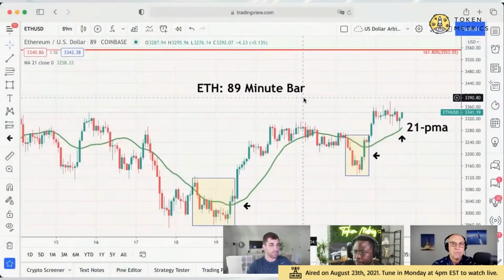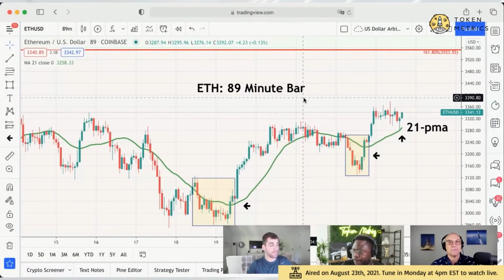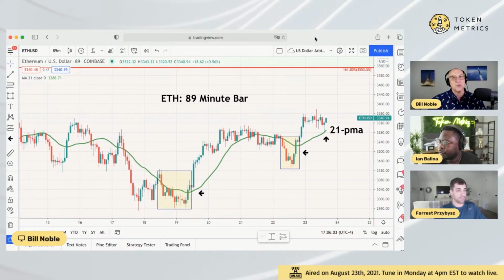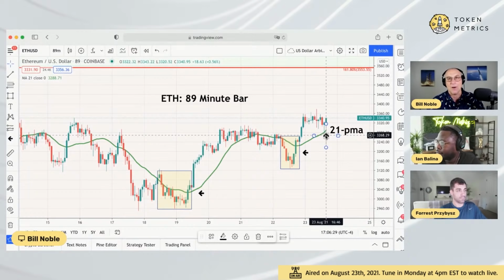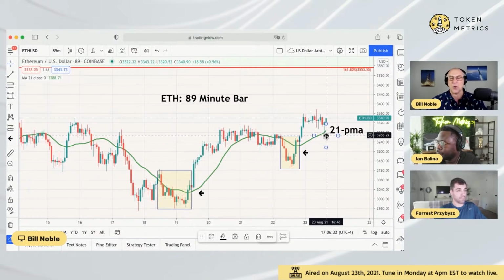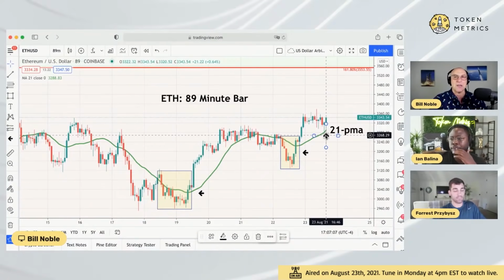Ethereum the Future of Money and Internet? ETH Technical Analysis | Token Metrics AMA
Ethereum the future of money and internet?

ETH technical analysis.